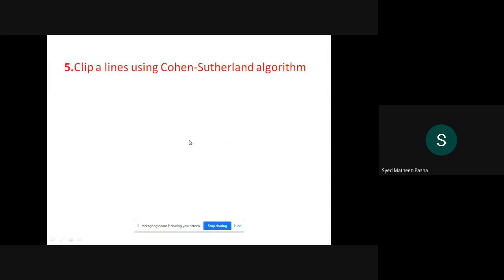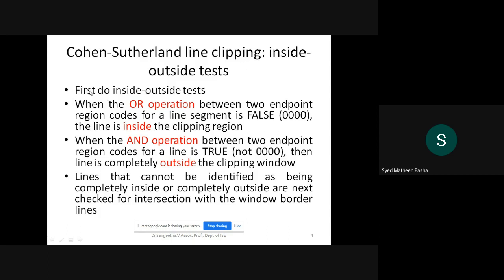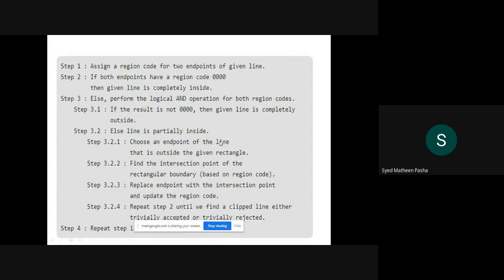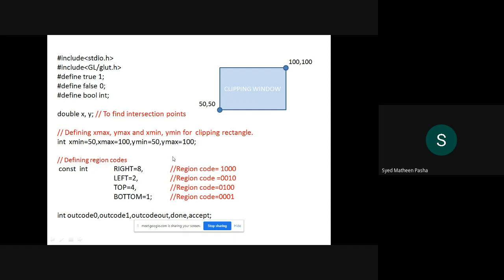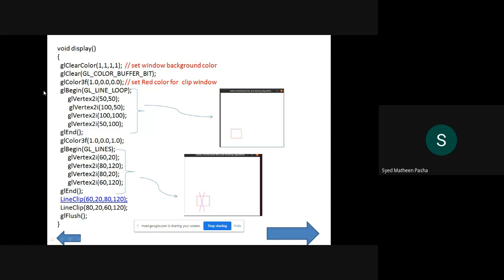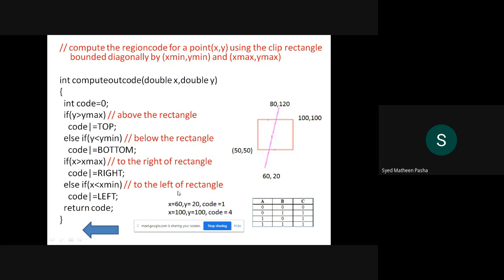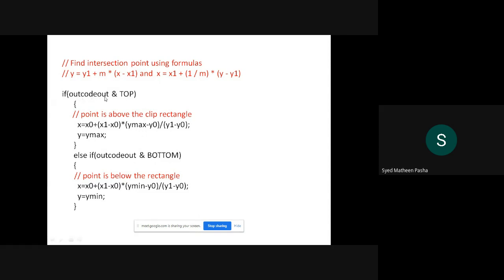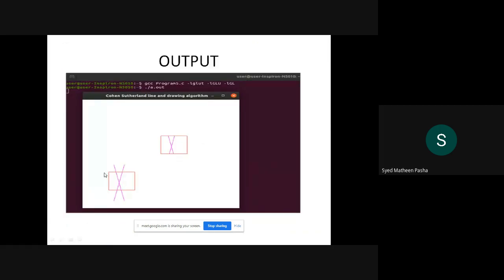Program 5- Clip lines using Cohen-Sutherland algorithm